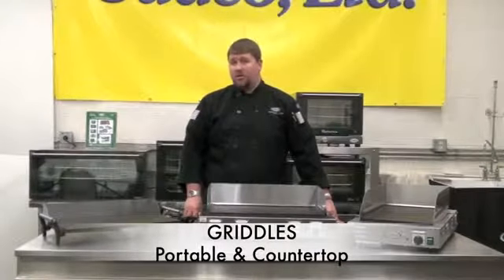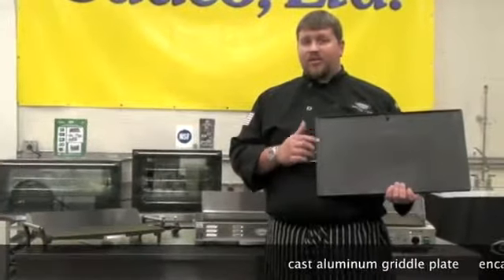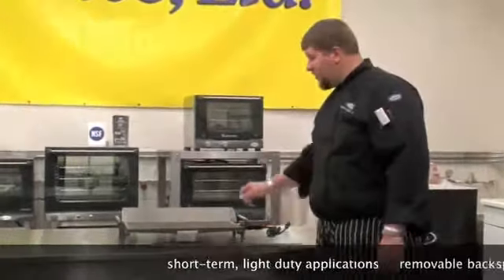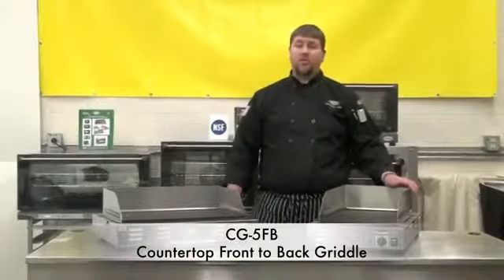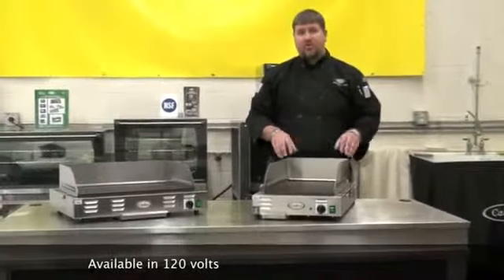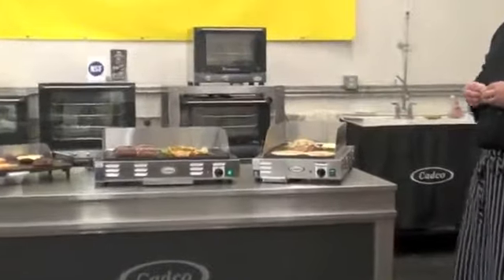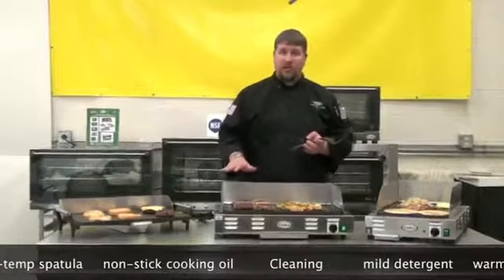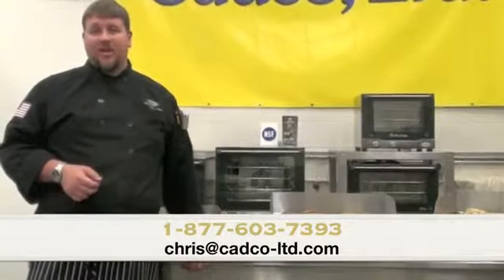Cadco GRIDDLE video 3 21 12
Cadco Griddle Video!